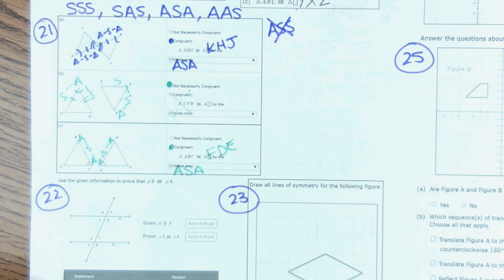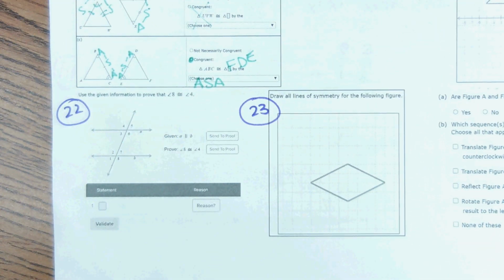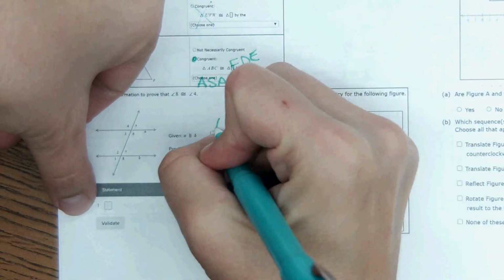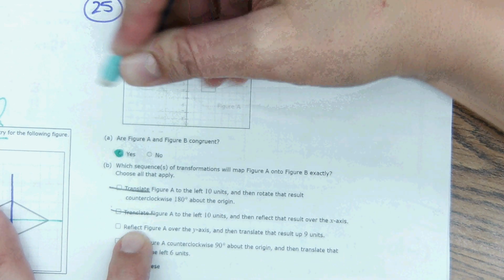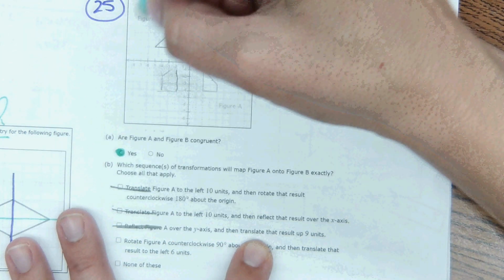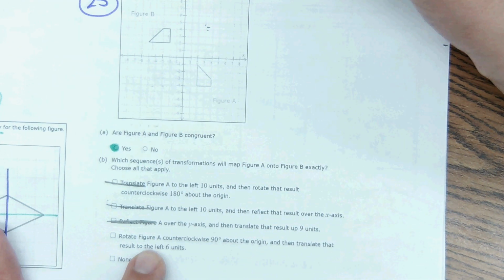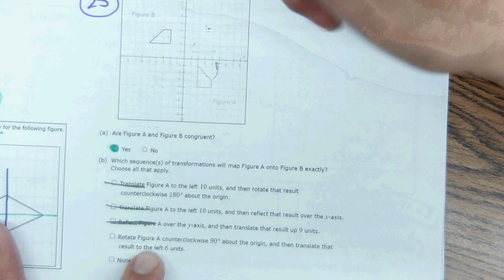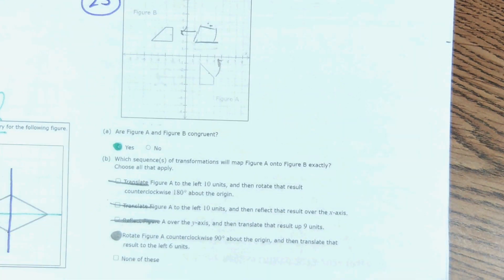Geometry Midterm Exam Review Bootcamp Day 5|Triangle Congruence| Parallel line proof|Transformation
Geometry Midterm Exam Review  Bootcamp Day 5| Florida Reveal, Big Ideas, ALEKs| Triangle Congruence postulates (SSS, SAS, ASA, AAS), Proving lines are parallel using angle pair vocabulary, Lines of Symmetry, Properties of Rotated figures, Determine if figures are congruent and related by a sequence of transformations.